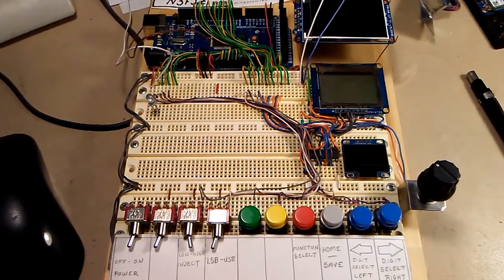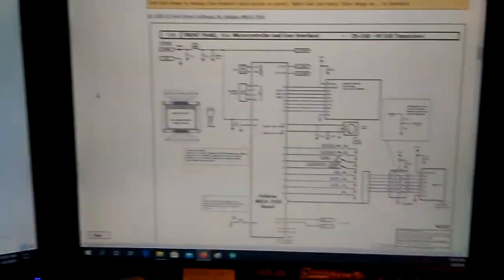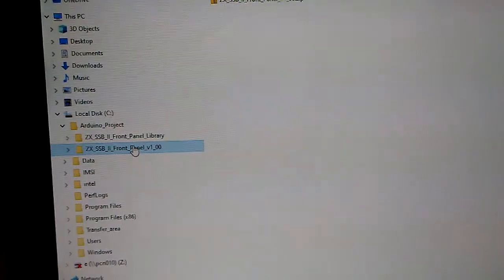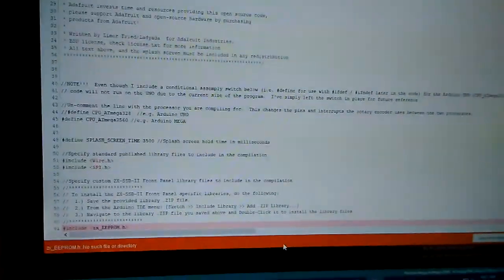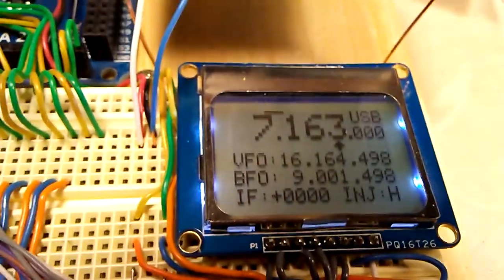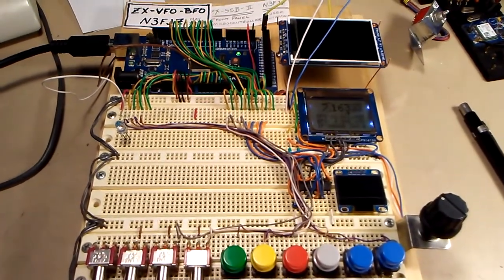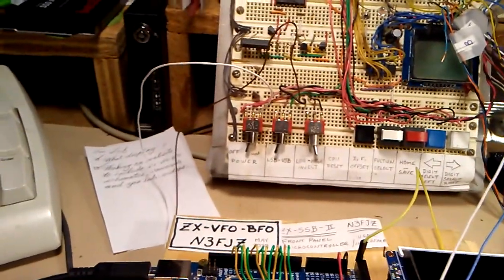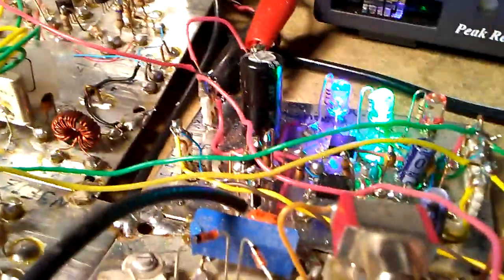(Pt-2) ZX-SSB-II Front Panel Development (Part 2) Download files from my website, power-up, and test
This is part two for the second ZX-SSB-II Front Panel prototype board.  Here I've completed the wiring and perform the download of the Arduino source code and library files from my I then go on to install the library files into the Arduino IDE and compile and download the sketch into the Arduino Mega 2560 board with a quick test at the end.

IMPORTANT!:

The sketch and schematic links at the bottom of this comment area are of an older version of the Front Panel which is no longer supported and not recommended for new builds.  The new version of this project can be found

[ Old Version Links Below]

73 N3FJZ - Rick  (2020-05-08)